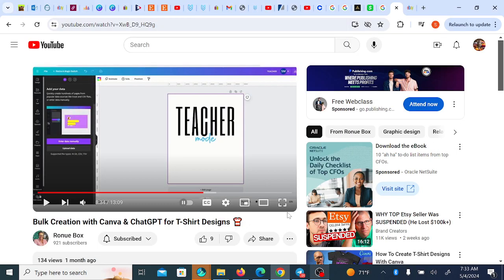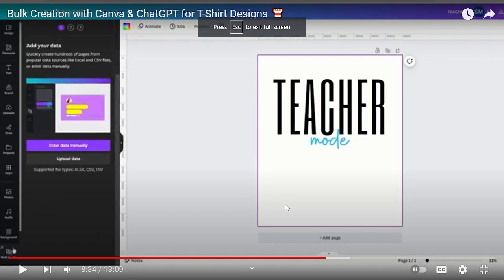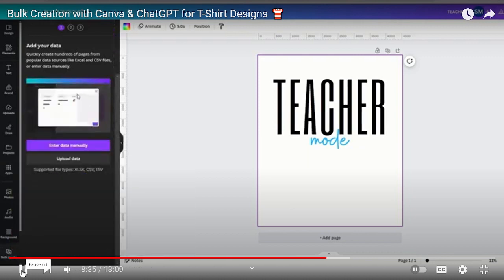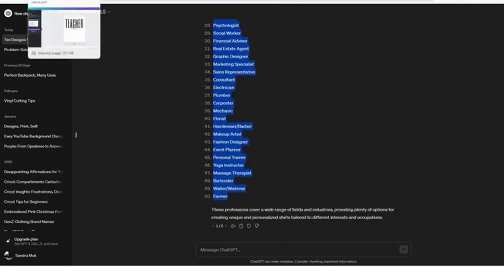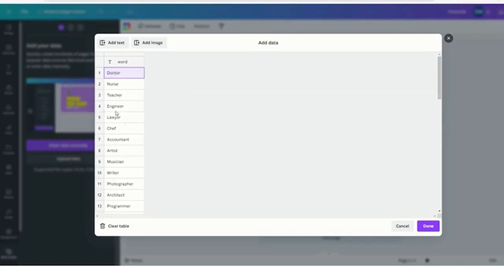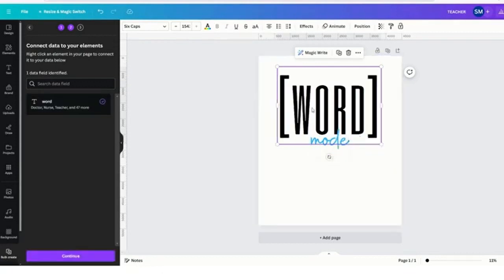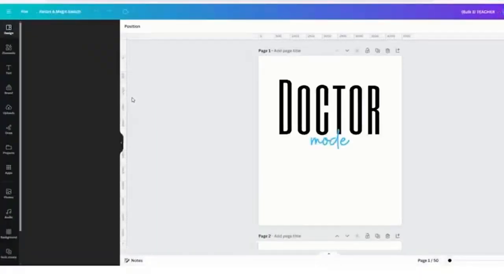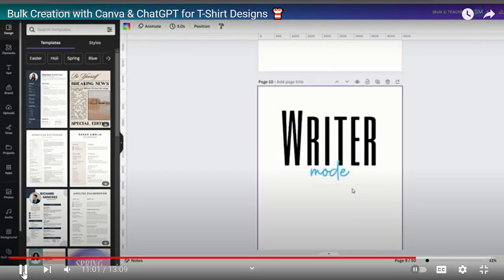Importing CSV from Chat GPT into Canva - No Excel Needed! Working Out How To Use CSV W/ My Designs